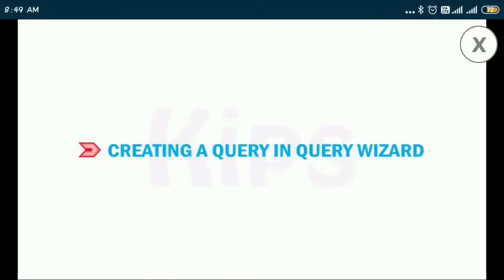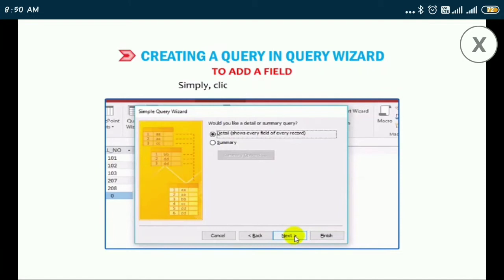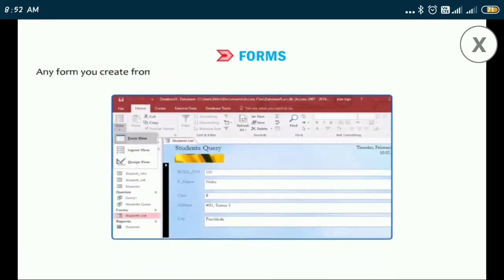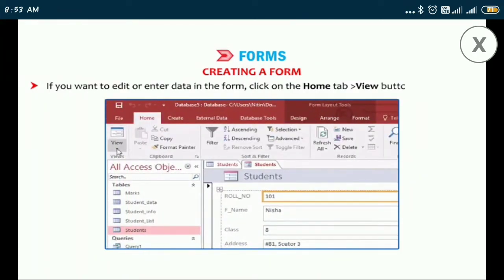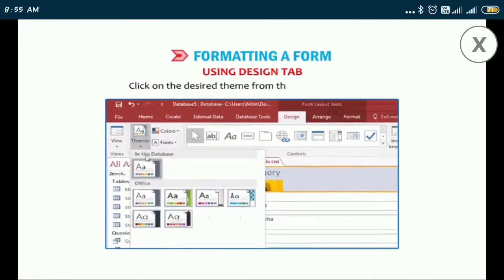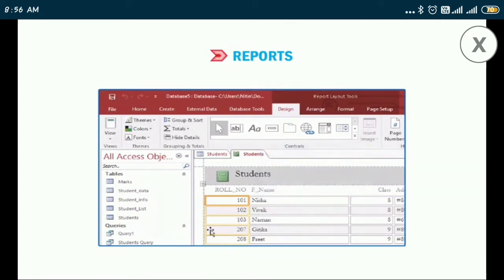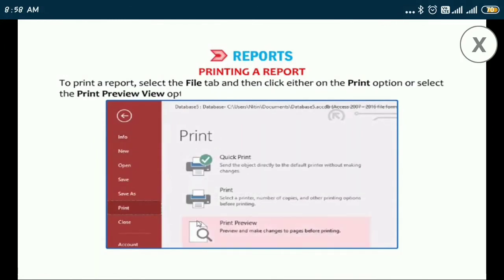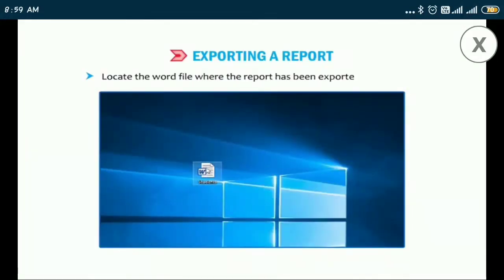CH 3 working with queries, forms, and reports